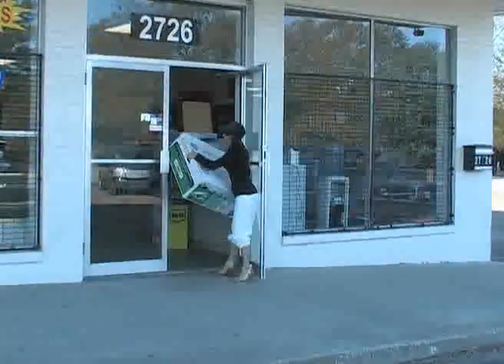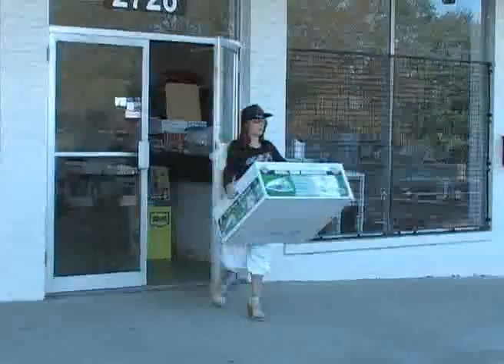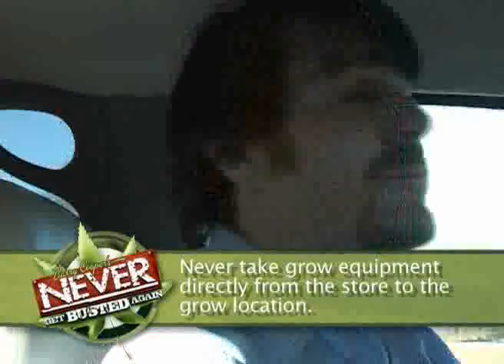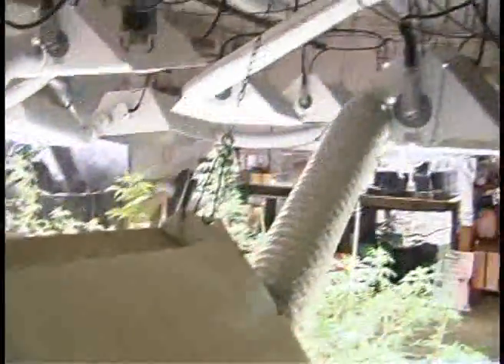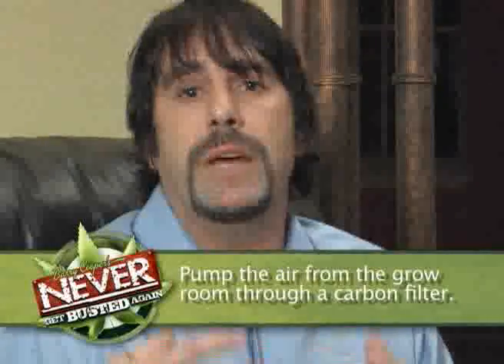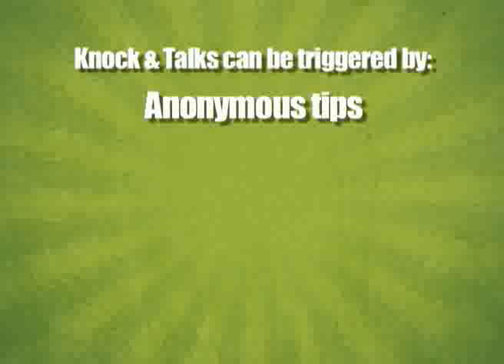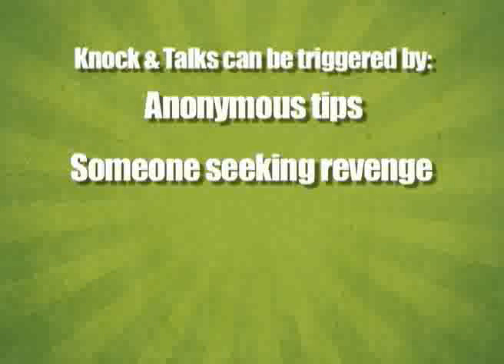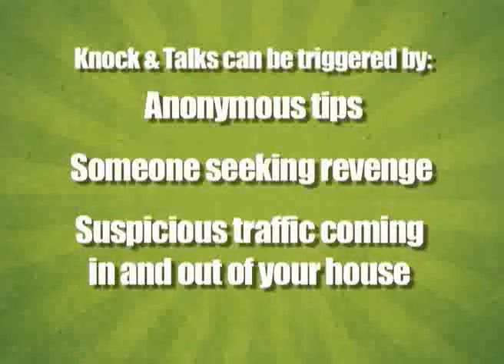Never Get Busted Vol 2. Never Get Raided part 3